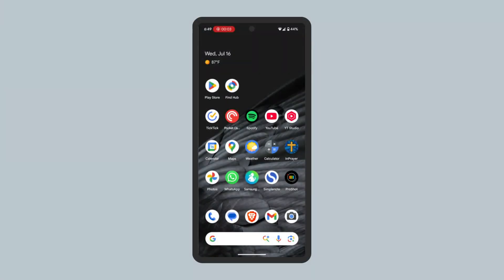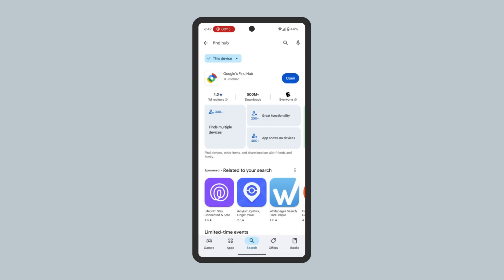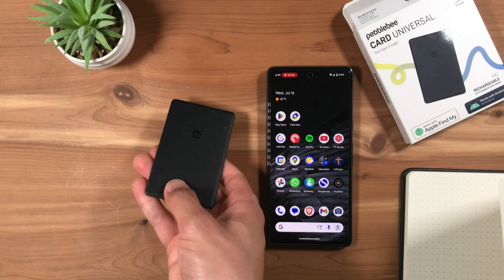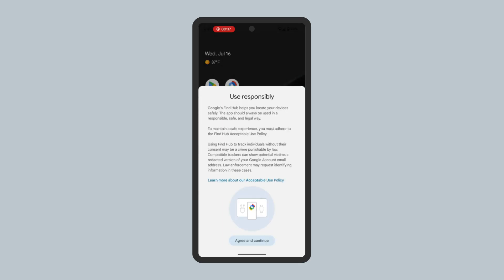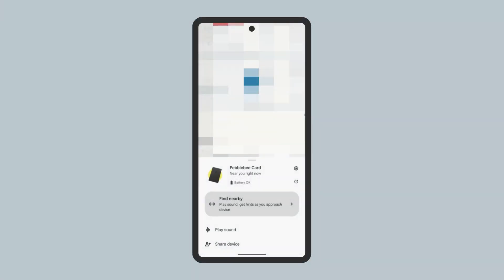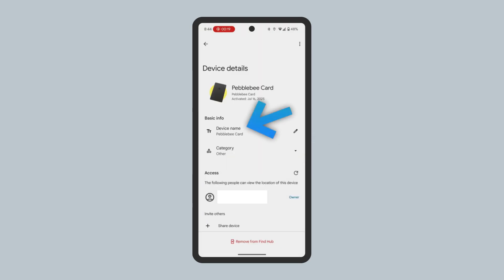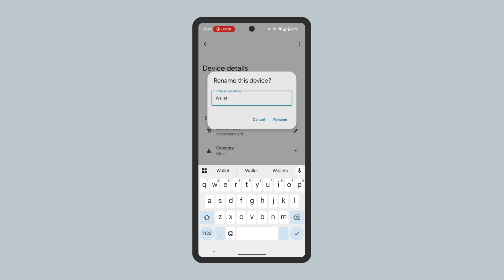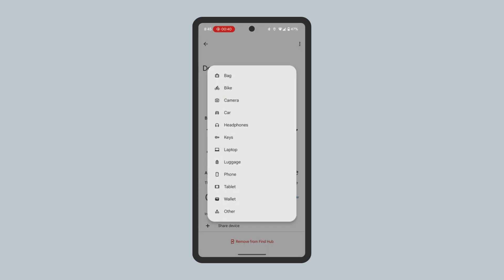Pebblebee Card Universal: How to set up and connect with Android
You can set up your Pebblebee Card Universal bluetooth tracker finder with your Android phone in a few steps. Here's how.

In this video:
0:00 Install Google's Find Hub app
0:22 Connect Pebblebee Card to phone
0:57 Rename Pebblebee Card
1:12 Change icon of Pebblebee Card